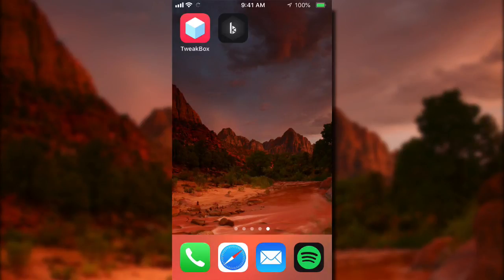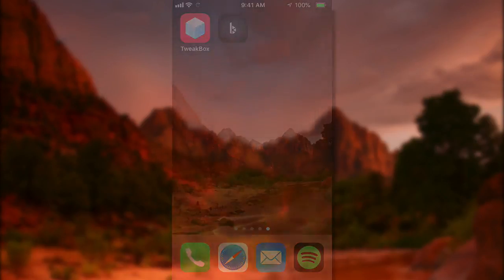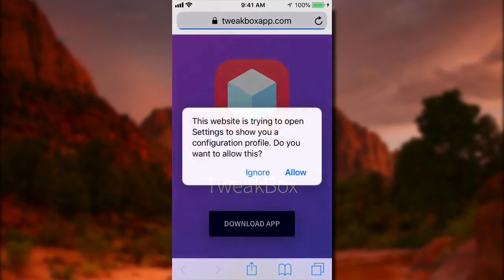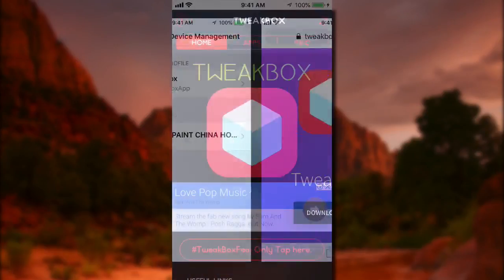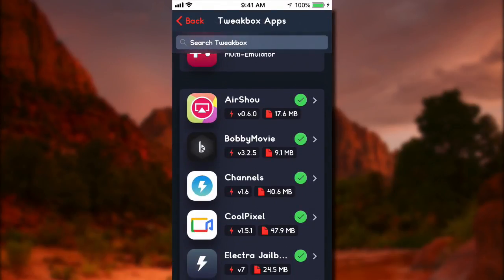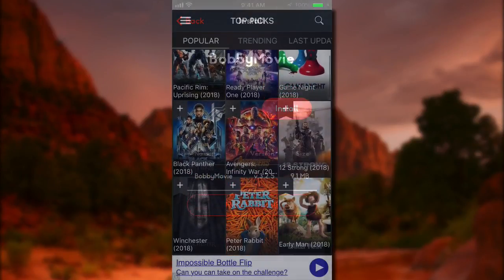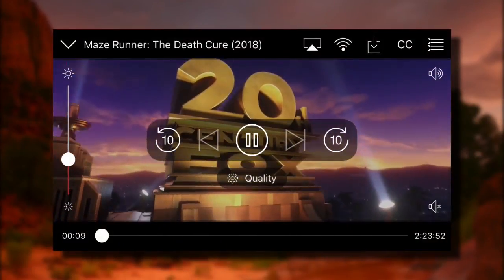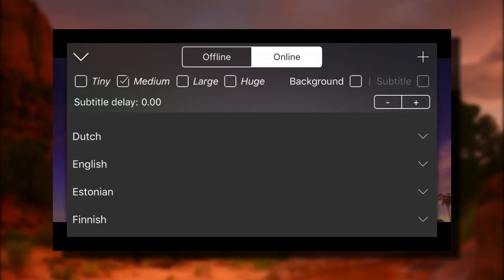How to watch MOVIES on your IOS DEVICE FOR FREE!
Hello everyone! Oscar back here with a new tutorial of how to watch movies on your iOS device for free!
LINKS